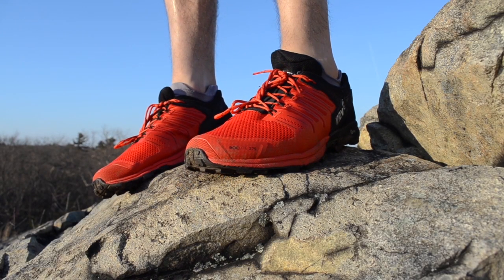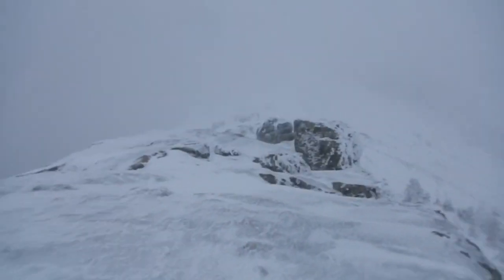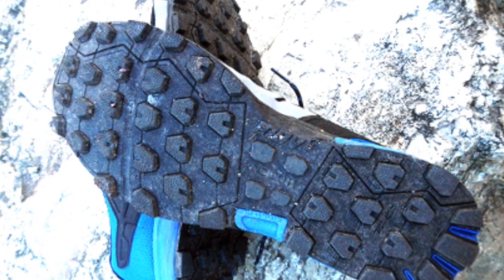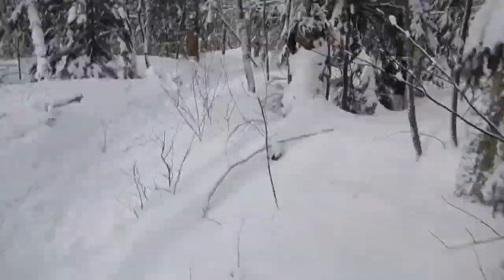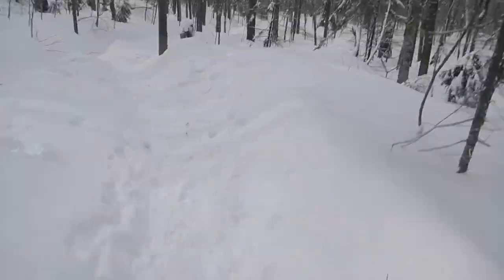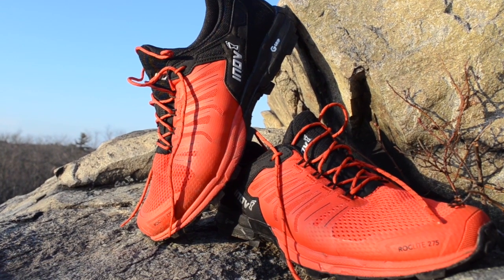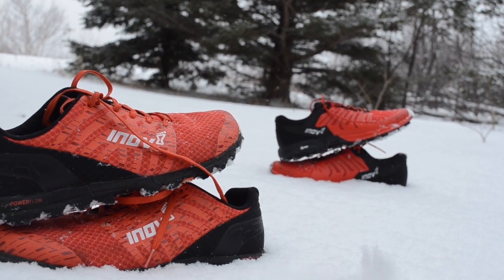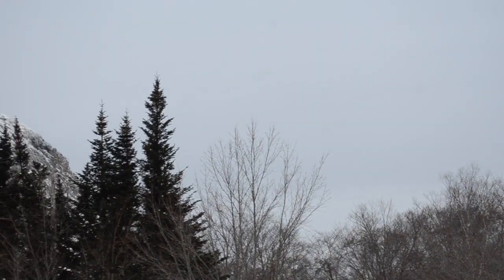Inov-8 Roclite G 275 test & review - A rugged and versatile trail running shoe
Find all reviews of the Inov-8 Roclite G 275 in one place with the hottest deals from +50 retailers.

For those who need an exceptionally durable, lightweight, slightly minimalist trail shoe for a vastly diverse range of running conditions, the Inov-8 Roclite G 275 is the perfect multitool for your feet.

The Roclite G 275's upper is made of a relatively seamless mesh with a rubber toe cap and series of overlays at the midfoot for added protection and a secure fit.

It has more overlays and added padding at the hindfoot to lock in the heel. It is not as secure a heel fit as trail shoes with a truly rigid heel counter (like the Salomon Sense Pro 4), but still has plenty of support and snugness.

All in all, it makes for a good upper that'll feel comfortable for a wide range of foot shapes.

The midsole of the Roclite G 275 is unique in that it has both a low stack height, low heel-toe-drop (8mm) minimalist feel, and a well-protected, moderate level of cushioning.

Most trail shoes swing entirely toward one or the other: a conventional amount of cushioning or a really minimal amount of cushioning. I love the middle ground design of the Roclite G 275's midsole. It gives an exceptional ground feel and has plenty of pliability that allows the foot to flex naturally through the gait cycle.

Yet it still has enough cushioning to keep feet and joints happy over long distance runs on any surface softer than concrete (and even short jaunts on sidewalks to get to the trailhead aren't jarring).

The outsole of the G 275 is where the shoe shines brightest. In my opinion, Inov-8 has had the best outsoles on the market since they entered the arena in 2003, and they've raised the bar even higher with the introduction of graphene rubber.

There are two impressive features of the G 275's outsole: its grip over a wide range of surfaces, and its durability.

In terms of grip, I found the G 275's outsole gripped perfectly on everything from pavement, to smooth dry rock, to wet muddy grass to snow and ice. On one run, I passed by hikers wearing crampons to ascend a snow-covered mountain.

Over miles of ice and snow, I never needed to pop on my Yaktrax, finding the G 275 gripped fine without them. I tried hard, but I couldn't find a place the shoe didn't stick.

In terms of durability, I found the G 275's outsole held up amazingly well. After 50 miles of wear, it looks and feels almost identical to how it was fresh out of the box.

Overall, the Inov-8 Roclite G 275 is rugged, versatile, and ready for just about any conditions or demands over the long haul. I found it was perfect for everything from a distance run along a snowy ridge, to a light recovery run through a park, to a speed workout across muddy fields in the rain.

- Charles S.
RunRepeat Expert